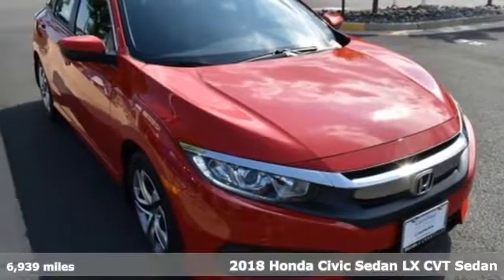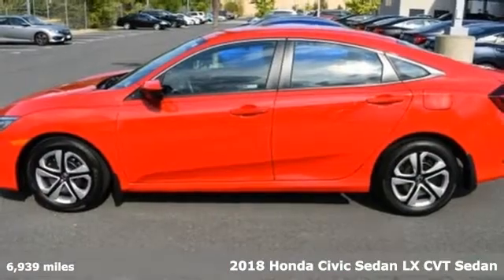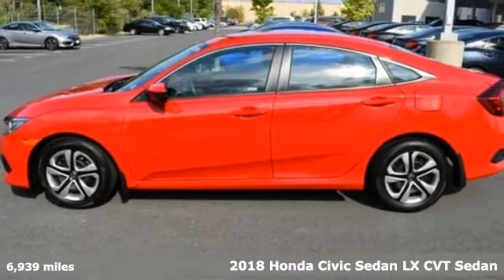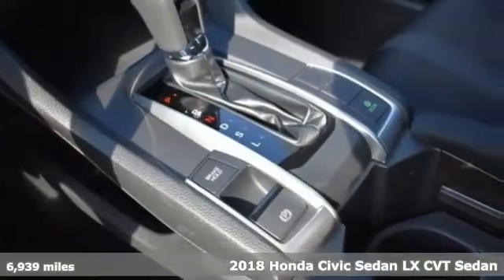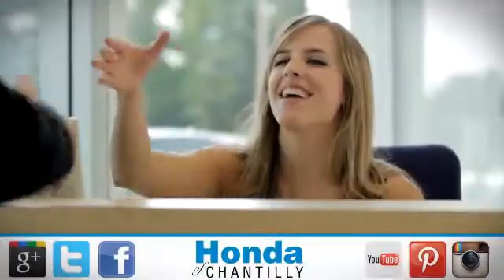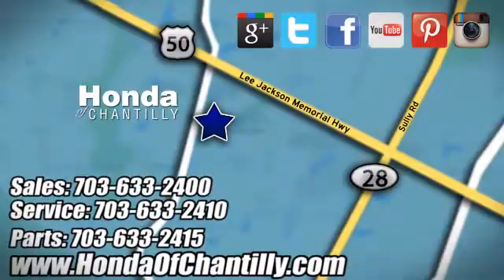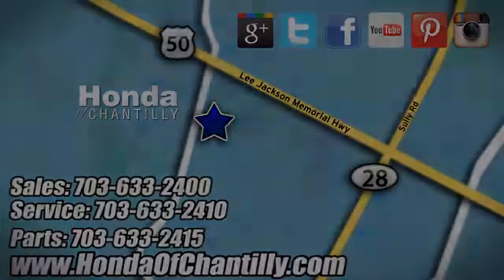Used 2018 Honda Civic Manassas Chantilly, DC HCKB024718A - SOLD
Year: 2018
Make: Honda
Model: Civic
Trim: LX
Engine: 2.0L I4 DOHC 16V i-VTEC
Transmission: CVT
Color: Red
Interior: Black
Mileage: 6939
Stock #: HCKB024718A
VIN: 2HGFC2F55JH569943
CARFAX One-Owner. Clean CARFAX. Red 2018 Honda Civic LX FWD CVT 2.0L I4 DOHC 16V i-VTECbrbrRecent Arrival! Odometer is 10327 miles below market average! 31/40 City/Highway MPGbrbrbrAll prices exclude taxes, title, license, and dealer processing fee of $799.00. Published price subject to change without notice to correct errors or omissions or in the event of inventory fluctuations. All features not on all vehicles. Vehicles shown are for illustration purposes only. MPG is based on 2017 EPA mileage ratings. Use for comparison purposes only. Your actual mileage will vary, depending on how you drive and maintain your vehicle, driving conditions, battery pack age/condition (hybrid only), and other factors.

Address:
4175 Stonecroft Boulevard